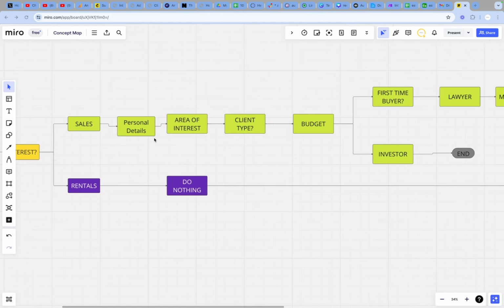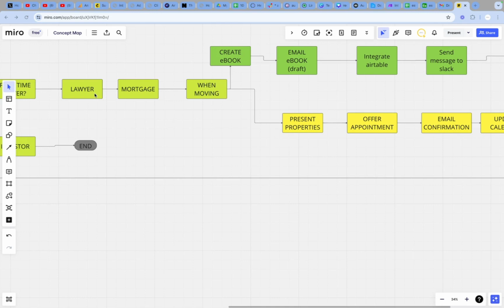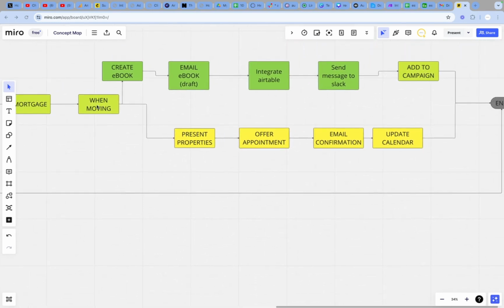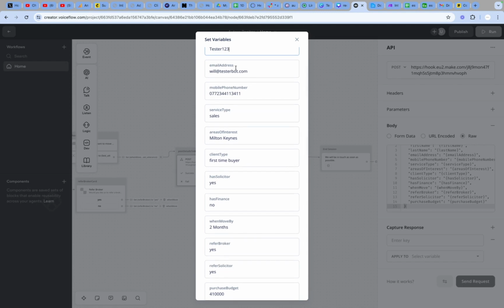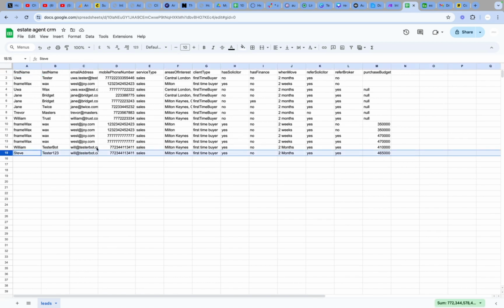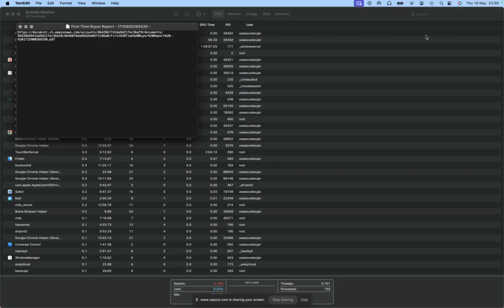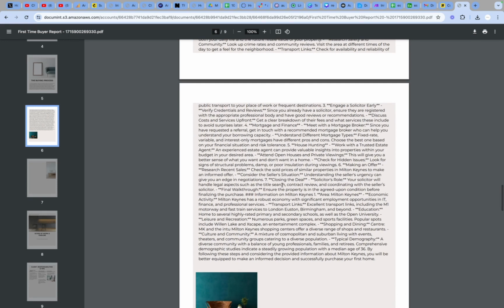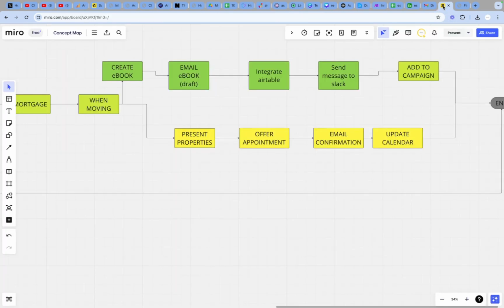How To Turn Leads Into Money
Day 95: In this video we look at additional functionality that will ensure you maintain a steady flow of leads within your real estate business.

We covered the automated method used by large organisations in order to have a steady flowing lead process.